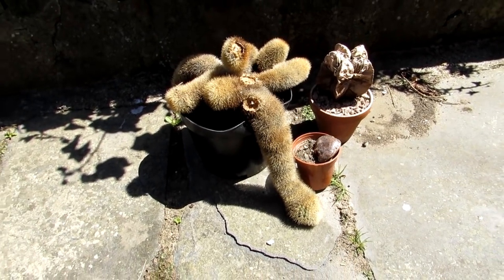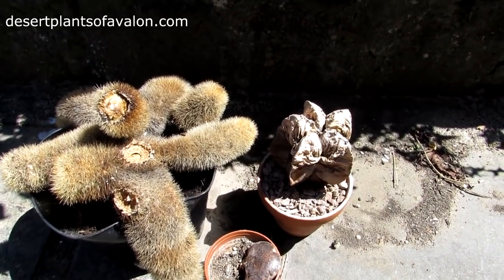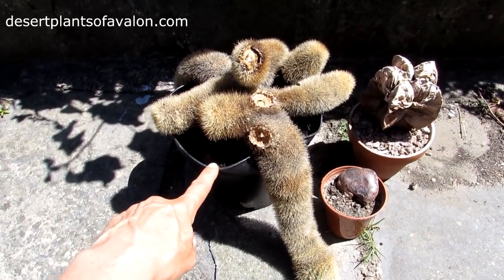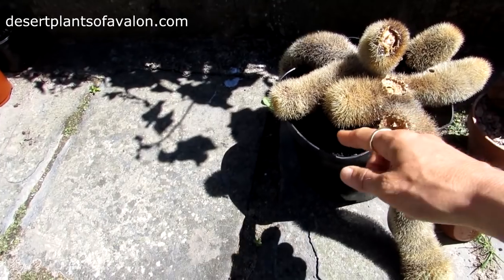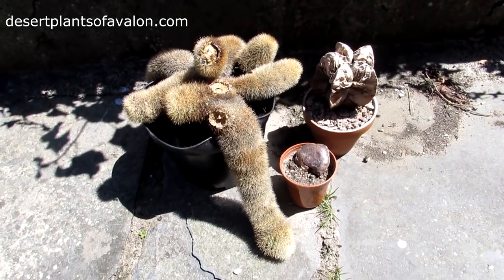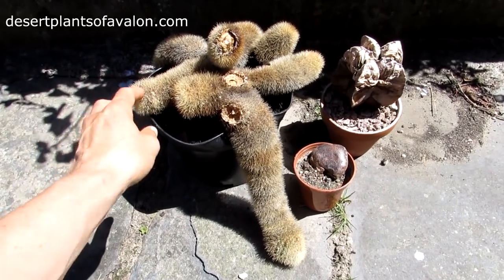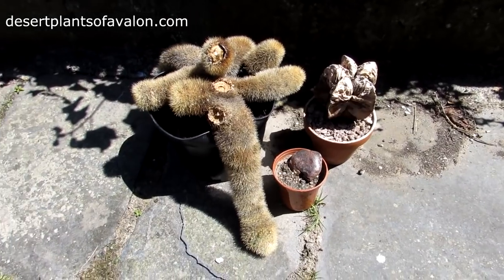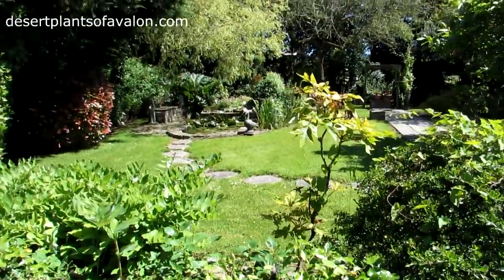My Cactus & Succulent Plant Losses of Spring 2017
Sometimes we lose plants we love even though we don't know what we have done wrong. Here are my plant losses of this Spring 2017 :-(